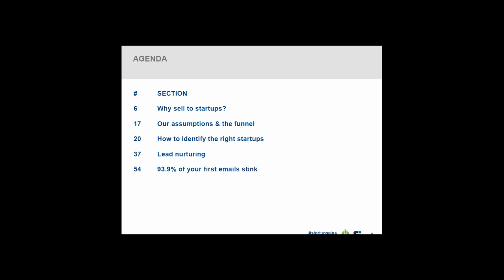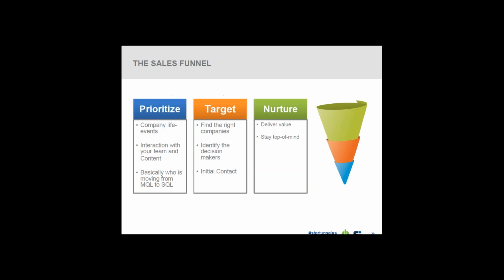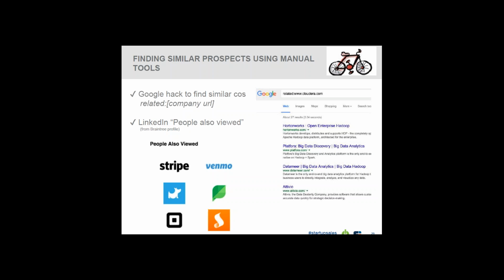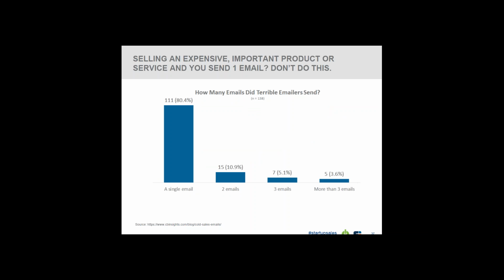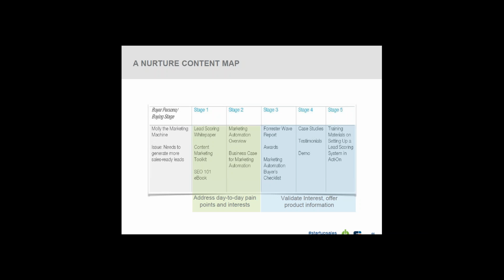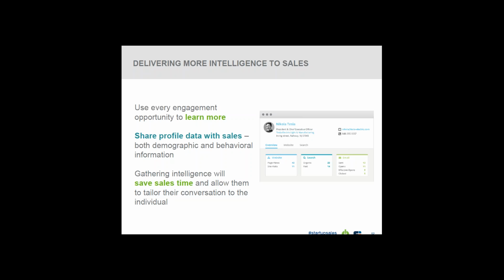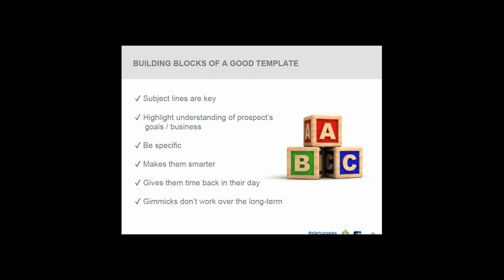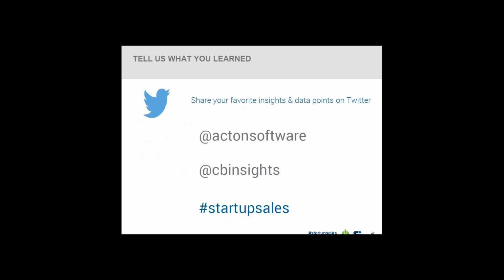How to Sell to Startups Webinar